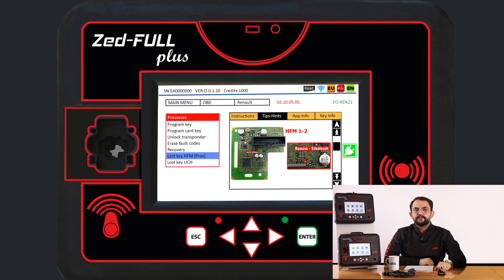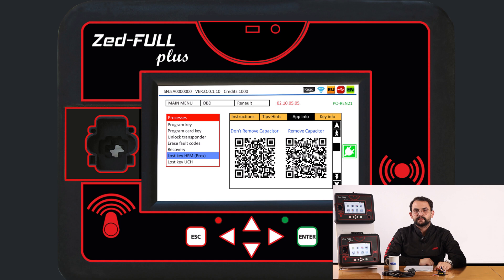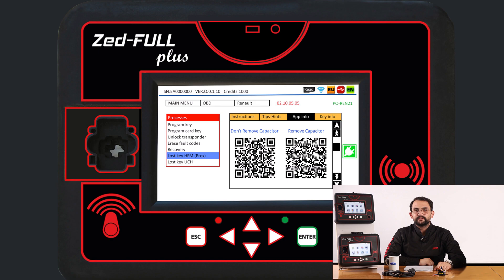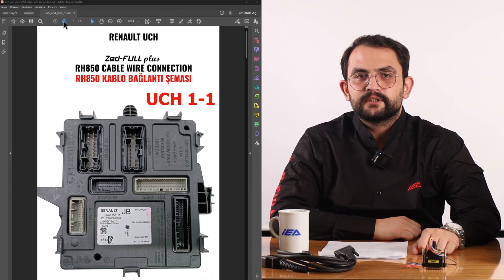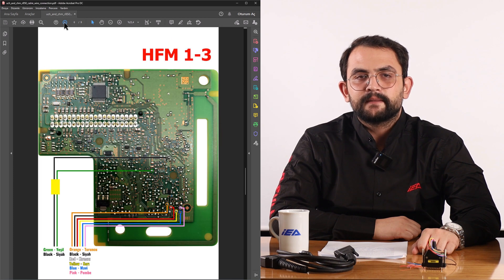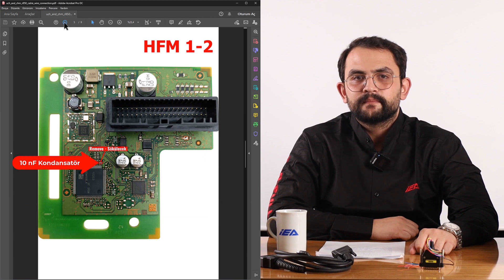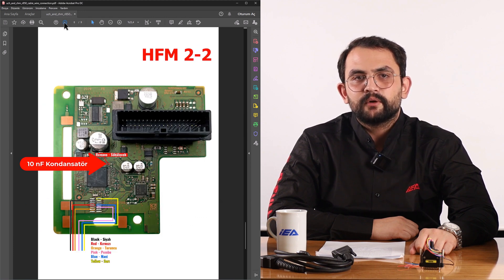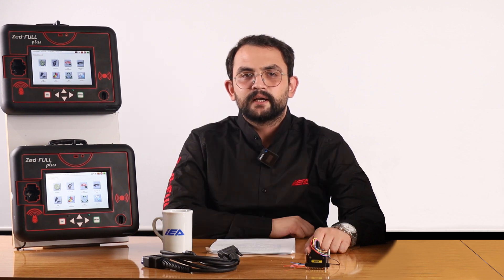Lost Key Programming on Renault and Nissan Vehicles Using the RH850 Cable